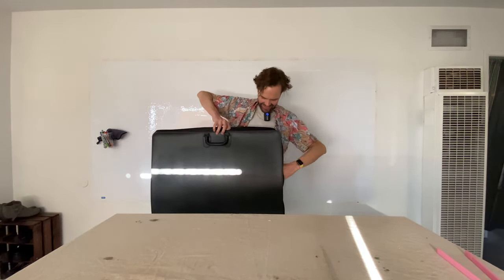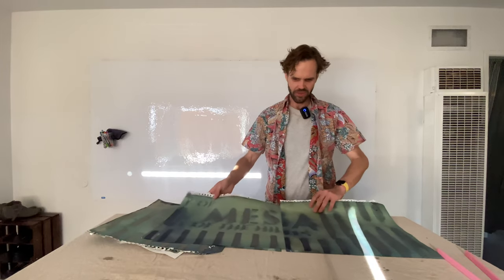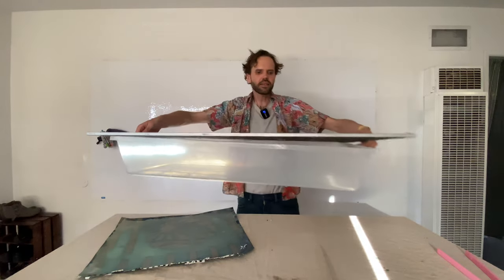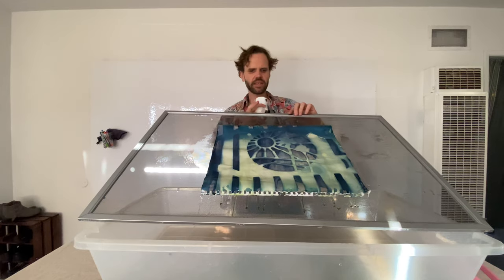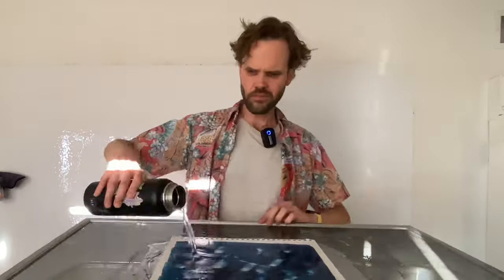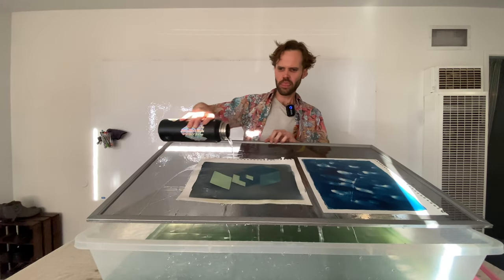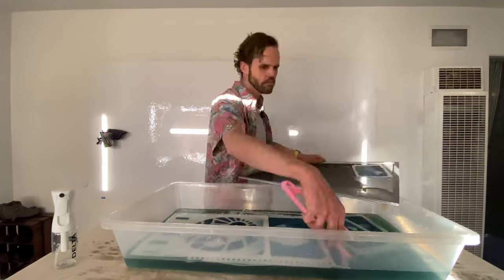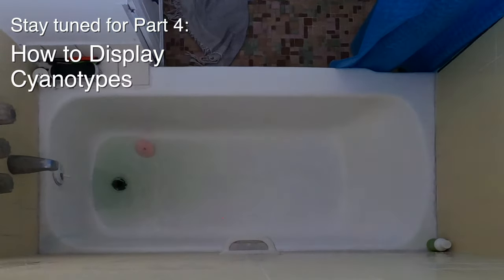Cyanotypes Part 3: How to Develop Cyanotypes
- Get Cyanotype paper and develop it with regular tap water.